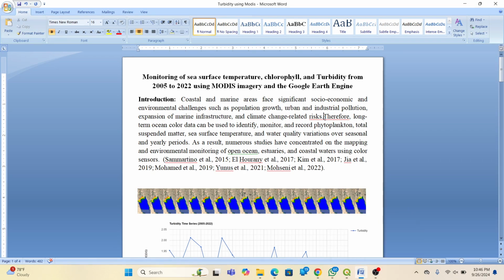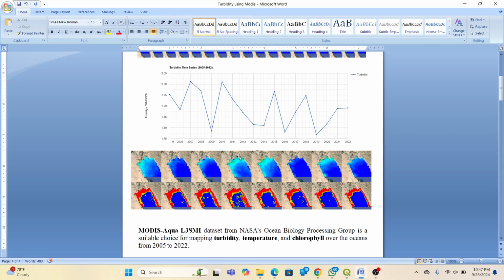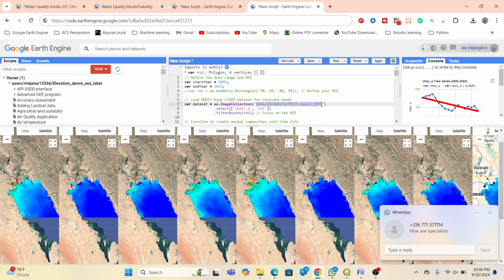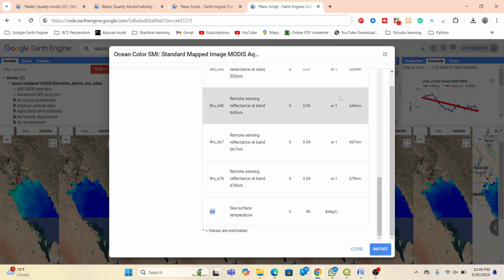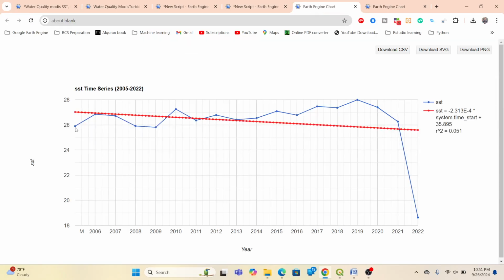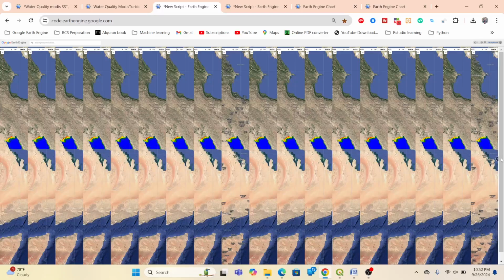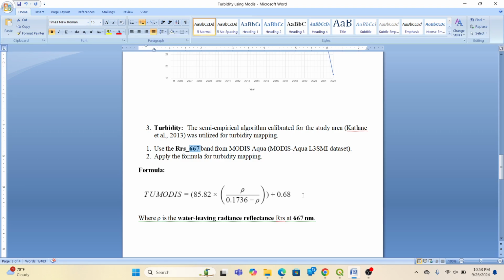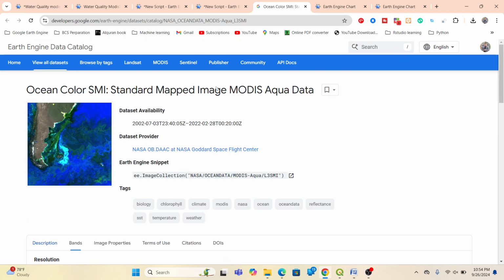Monitoring of sea surface temperature, chlorophyll, Turbidity from 2005 to 2022 using MODIS imagery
7 days of online training on Master Google Earth Engine for Remote Sensing & GIS analysis for beginners to advanced course contents

2nd day:
 Filtering and Displaying Satellite Images: Landsat , Sentinel
 Satellite Composite
 Band combinations